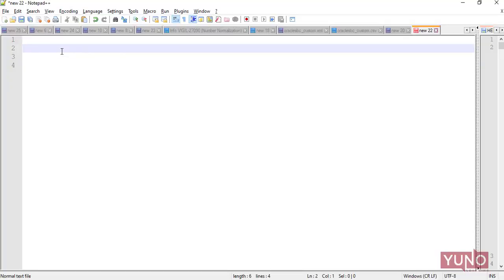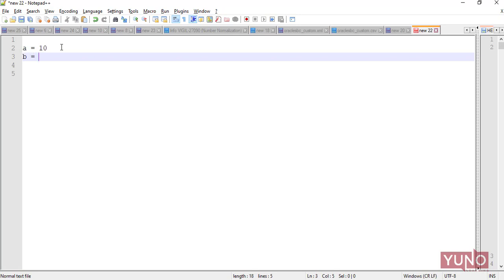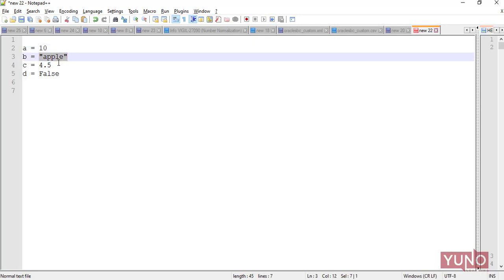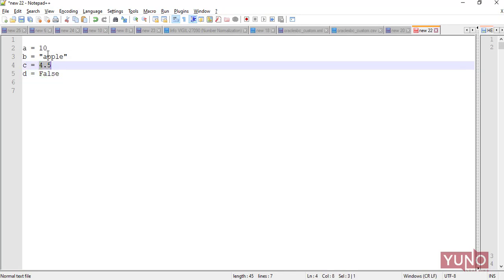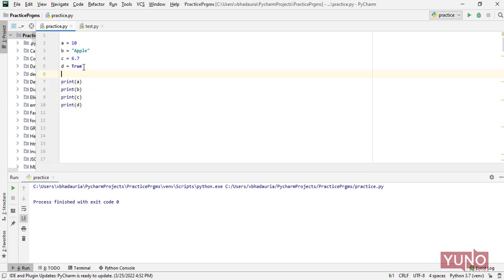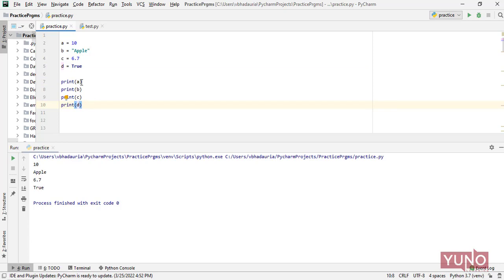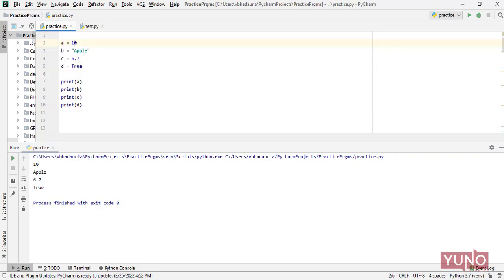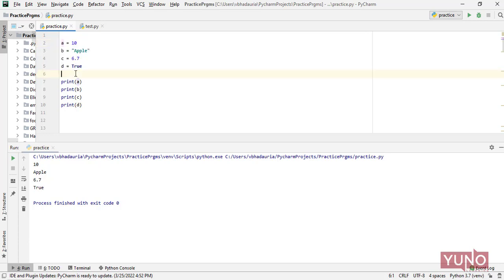Understand what Variables are in Python | Yuno Learning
A Python variable is a reserved memory location to store values. In other words, a variable in a python program gives data to the computer for processing. Variables are containers for storing data values.

Example
x = 5
y = "John"
print(x)
print(y)
Variables do not need to be declared with any particular type, and can even change type after they have been set.